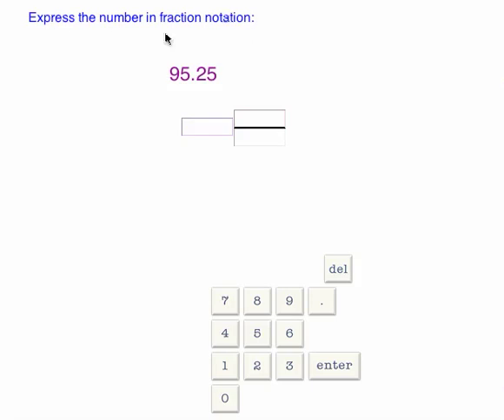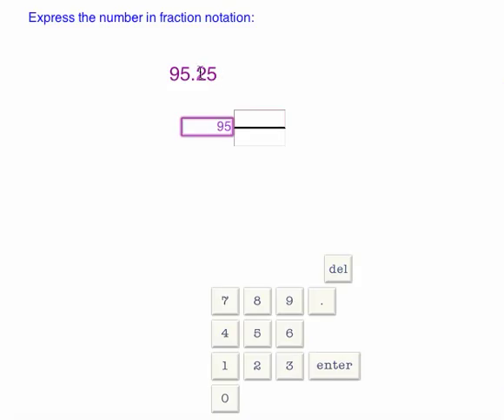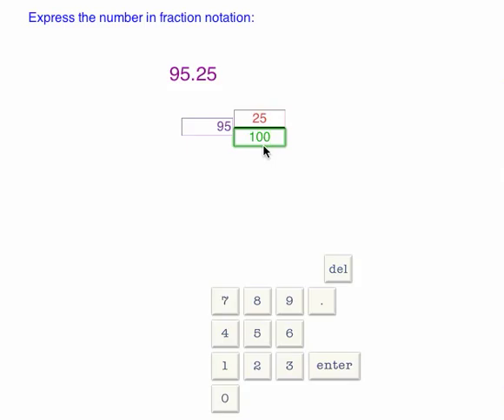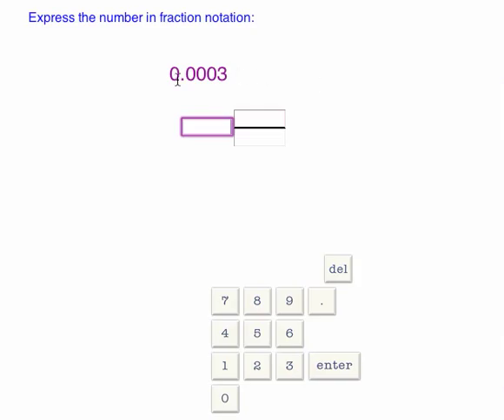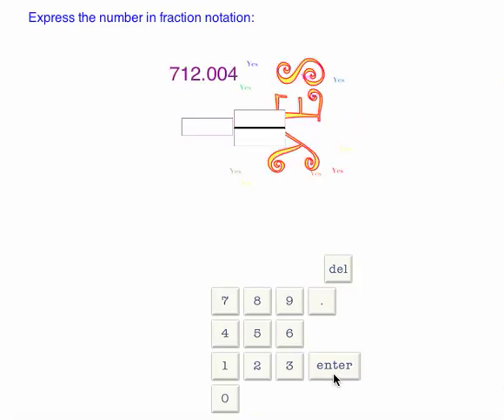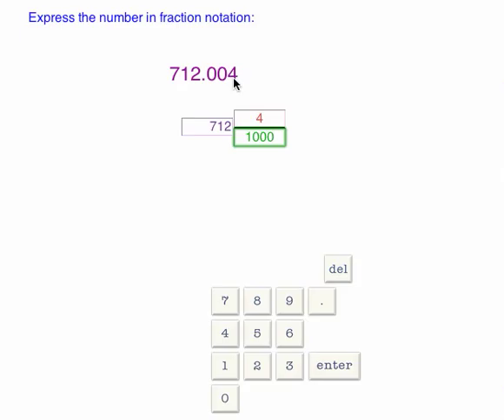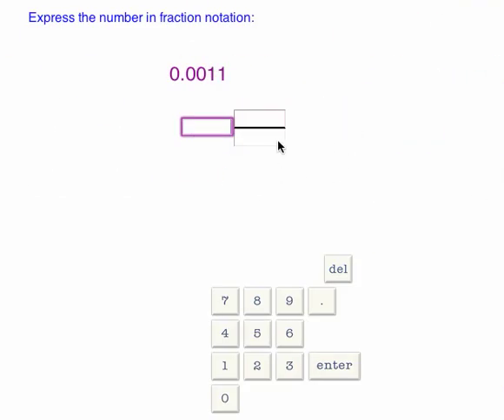Level 1: Standard Notation to Fraction Notation From the Fraction Notation Math Program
Level 1: Standard Notation to Fraction Notation. From the Fractions Math Program.